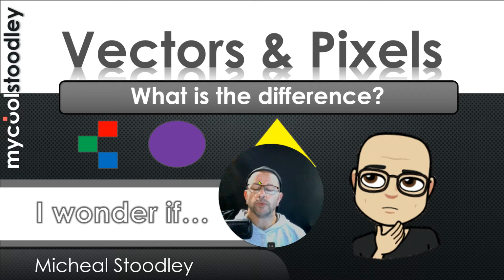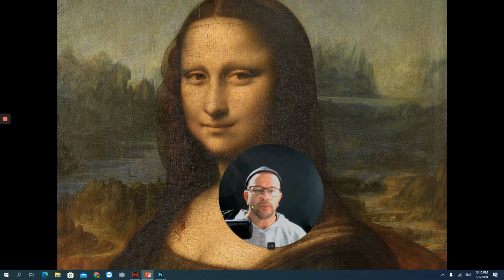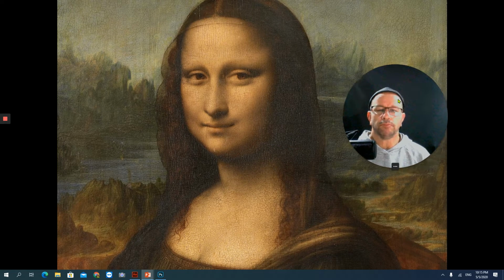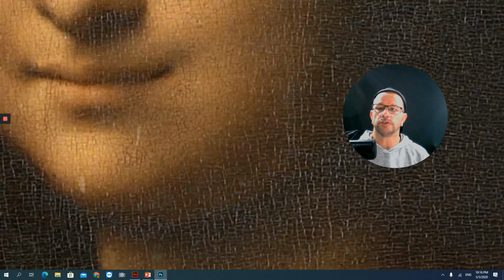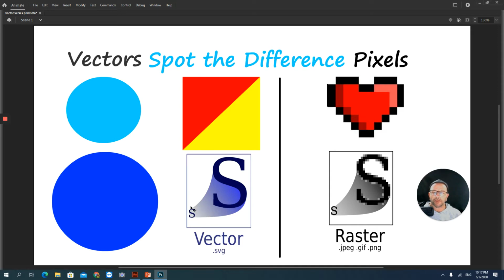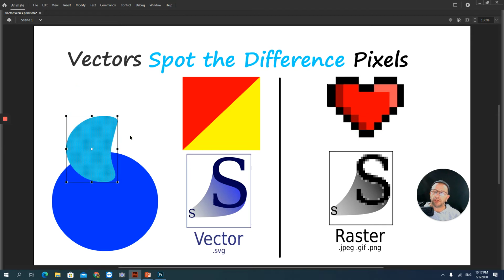What is the difference between Vectors and Pixels?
2D images created in Photoshop, Animate (Flash) or illustrator you will likely be made up of vector art and/or pixels (rasterized images).  We'll take a closer look.
This playlist will then take a tour of free recommended apps (or web apps) that work across a range of devices (iPads. Chromebooks, Apple and Windows).